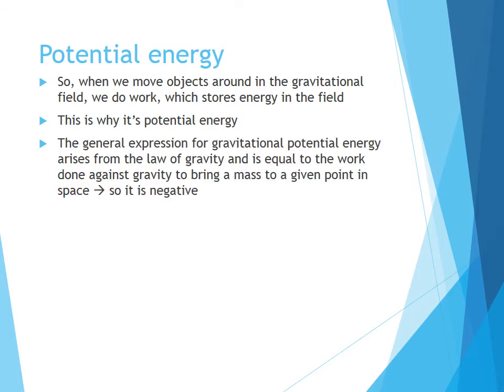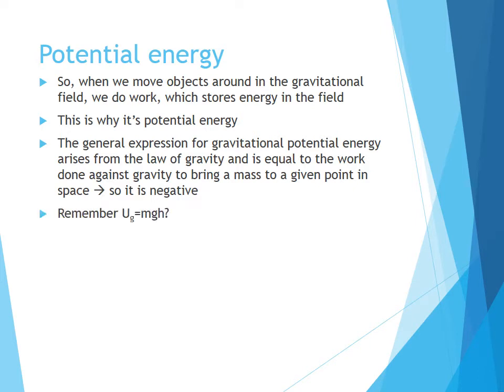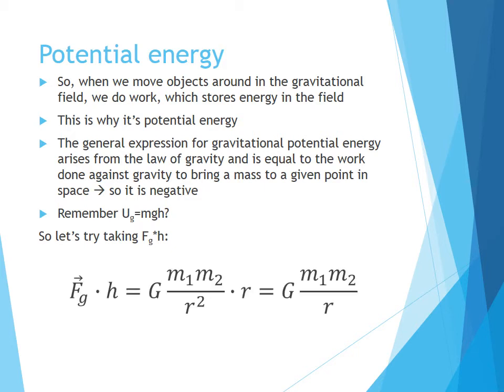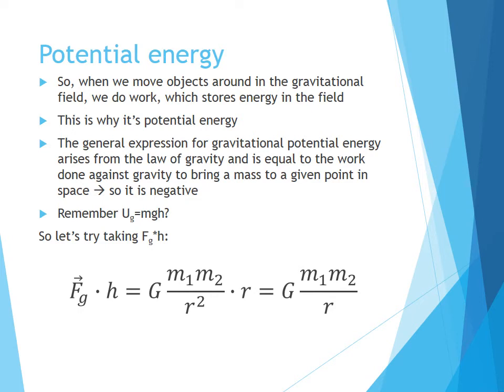Gravitational Fields Part 3